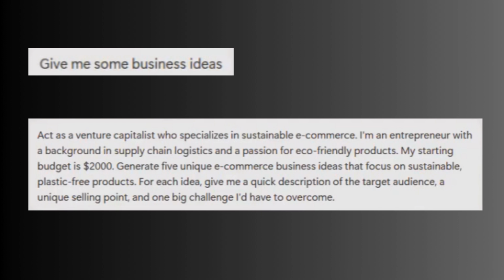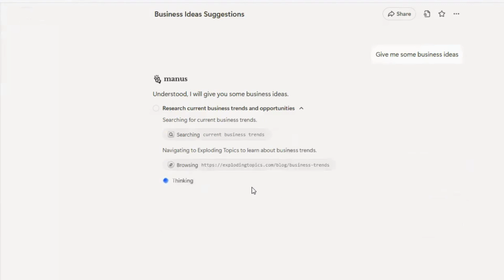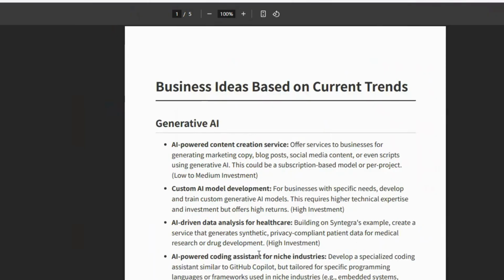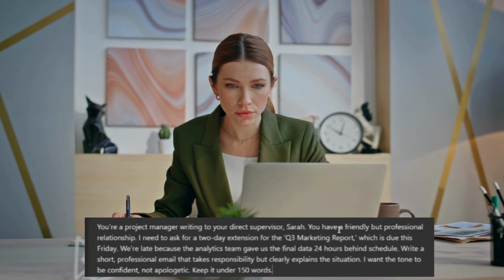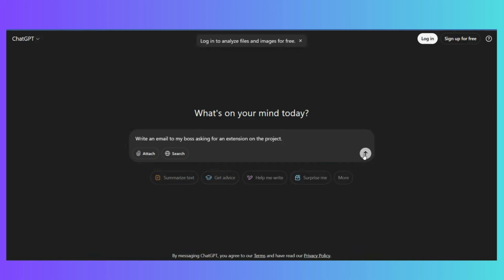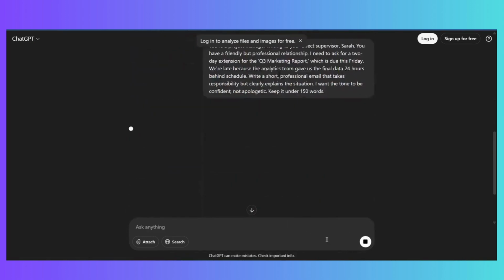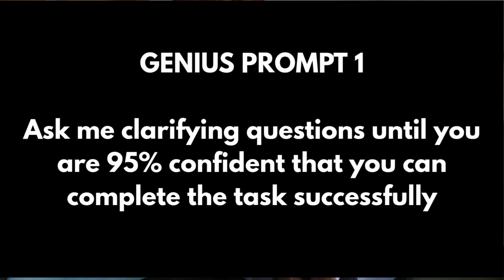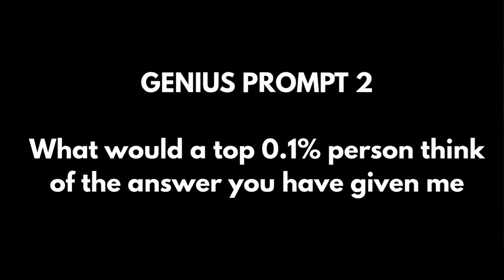Boost Your AI Results WITH PERFECT Prompts!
Learn how to structure your AI prompts for optimal results! In this video, we'll dive into the world of AI prompts and explore the best practices for crafting effective and efficient prompts that get you the results you need. From natural language processing to machine learning, we'll cover it all. Whether you're a seasoned AI developer or just starting out, this video is perfect for anyone looking to take their AI prompts to the next level. So, what are you waiting for? Watch now and start structuring your AI prompts for success!

0:00 - Introduction
0:48 - What is a prompt
1:11 - What makes a good prompt
2:50 - Prompting in Manus AI
4:12 - Prompting in ChatGPT
7:06 - Secret prompts to release the genius in ChatGPT